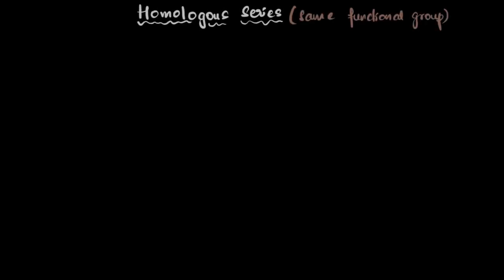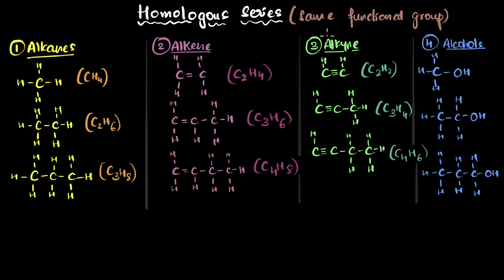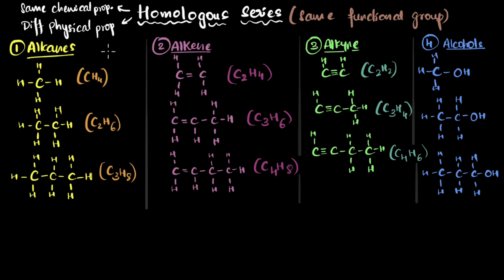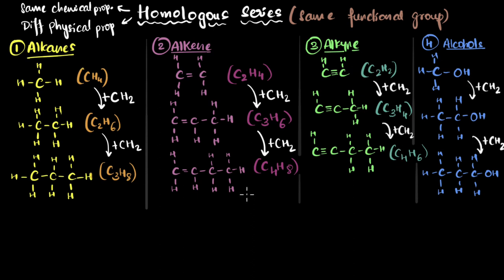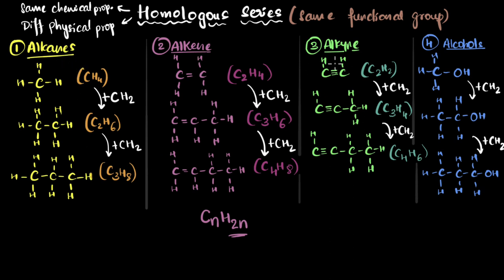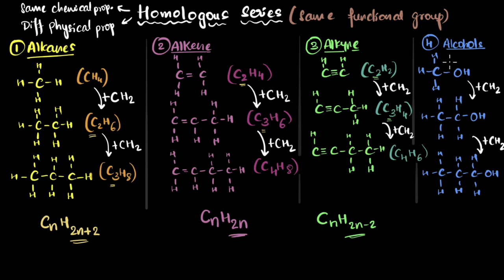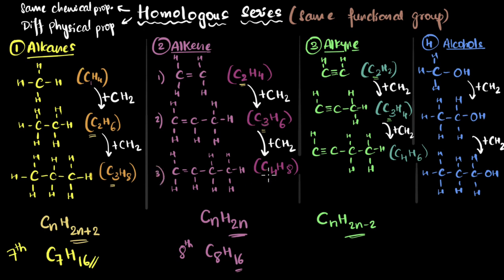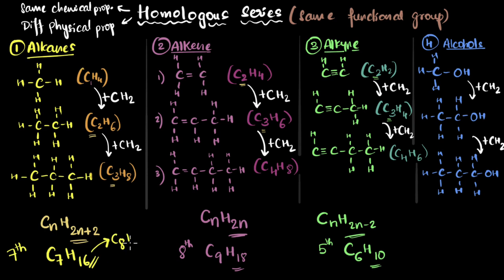Homologous series | Carbon and its compounds | Chemistry Class 10 | Khan Academy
Let's explore what homologous series are. Let's also write down the general formula for the alkanes, alkenes, and alkynes homologous series.
We will then solve some simple examples around those for practice
Timestamps